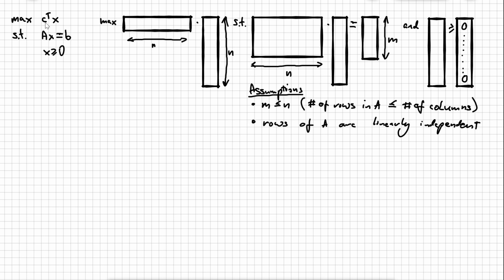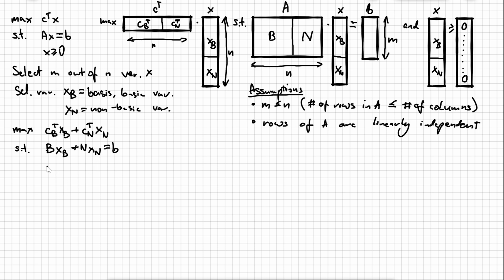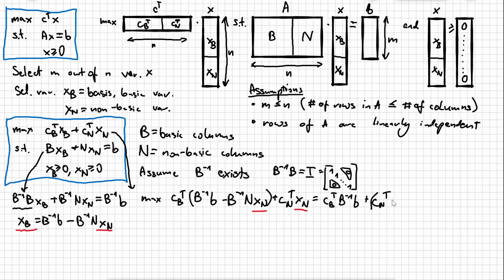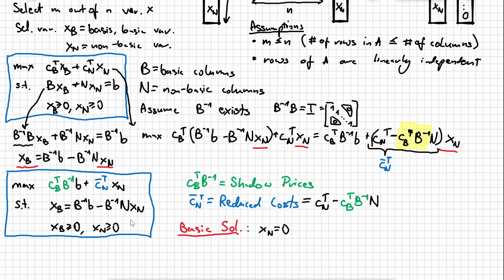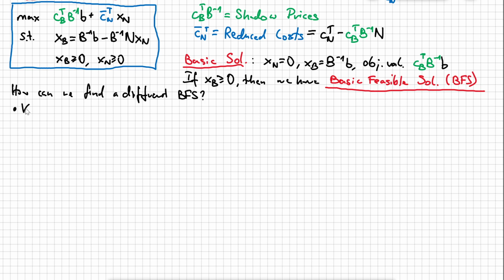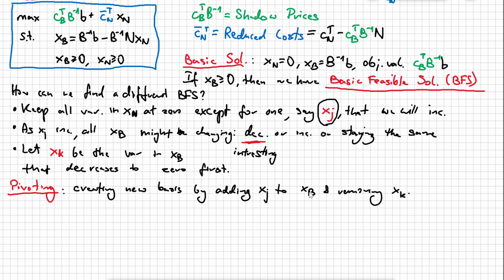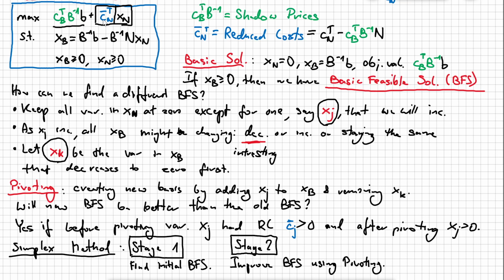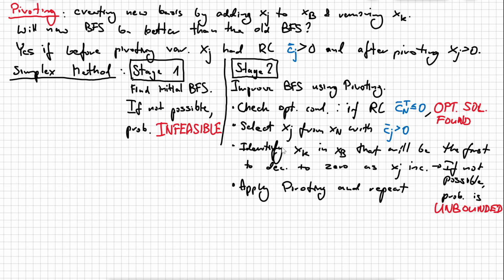01. Simplex Method for Linear Programming LP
This video explains the Simplex Method for solving Linear Programming (LP) models.